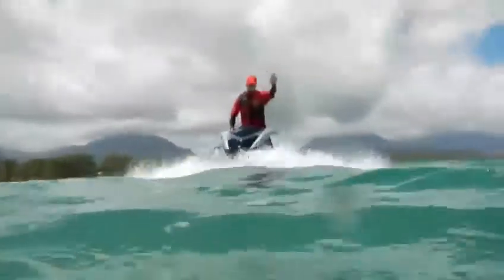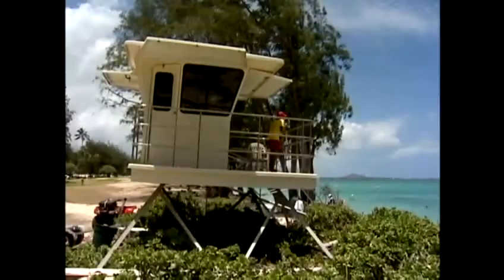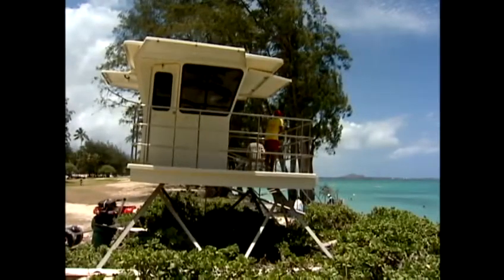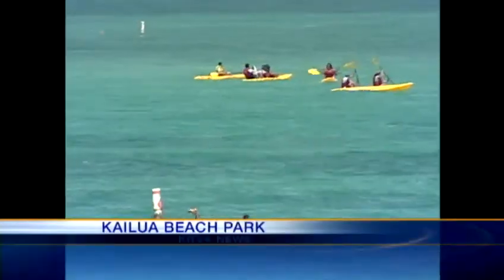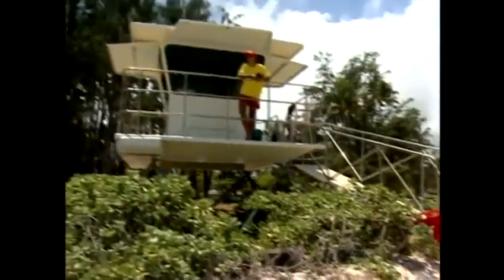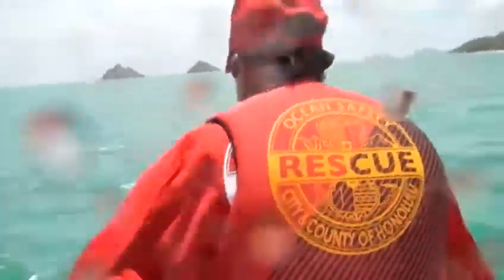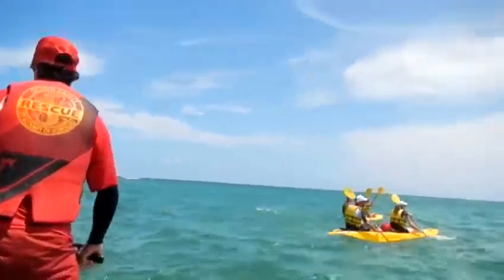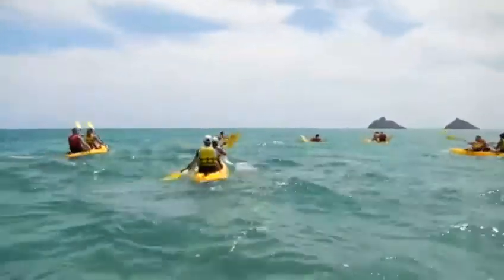Kailua lifeguards get permanent jet ski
Lifeguards at Kailua Beach are getting permanent use of a jet ski to help with rescues. For news you need to know,